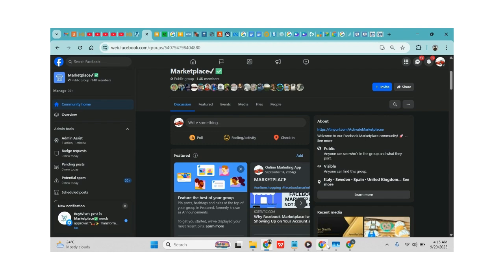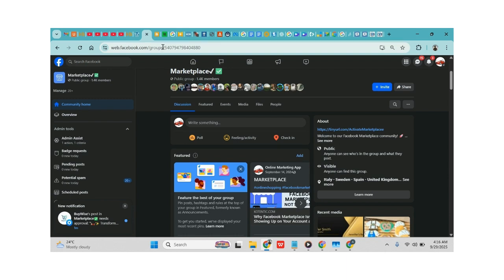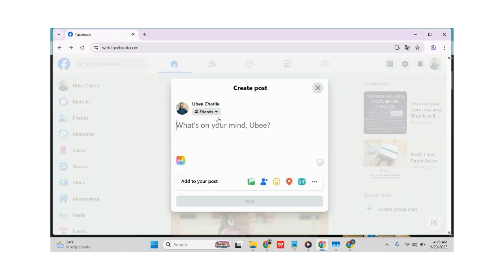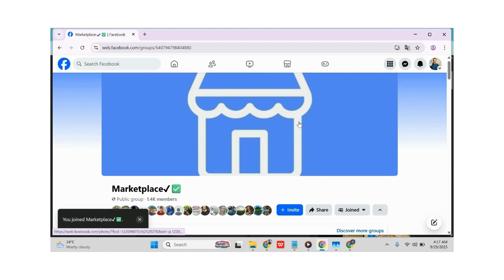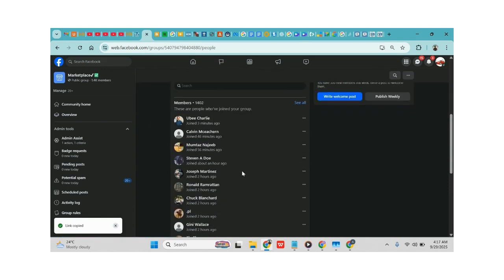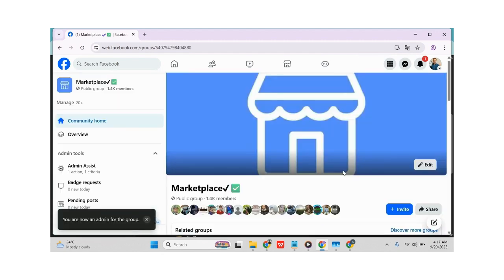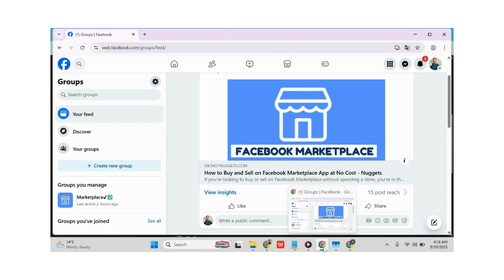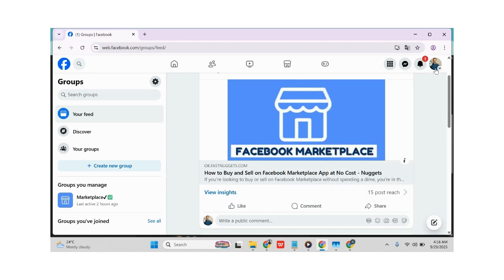HOW TO MAKE AN ACCOUNT OR PAGE A GROUP ADMIN ON FACEBOOK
Want to give someone admin access or manage your Facebook Group better? 👑 In this step-by-step tutorial, I’ll show you how to make an account or page a Facebook Group admin in just a few minutes.

You’ll learn how to assign admin roles, add moderators, manage permissions, and control who can post or approve content. Whether you’re running a business group, community, or fan page, this guide will help you manage your group like a pro!

👉 Perfect for beginners and Facebook group owners who want to grow and control their online community.